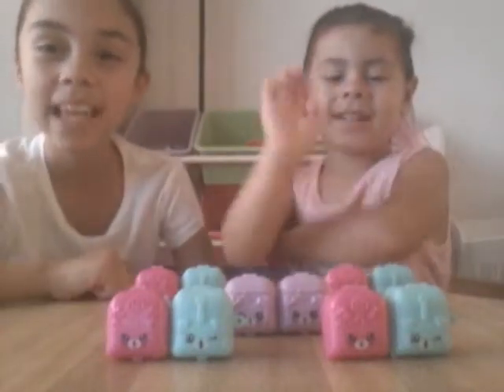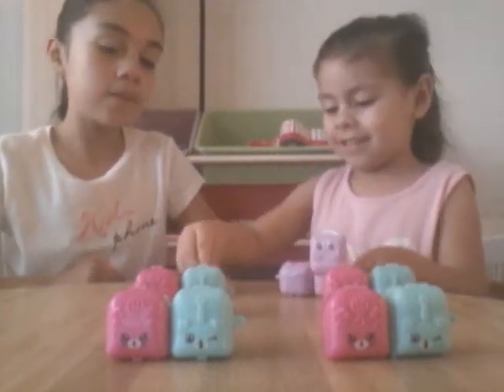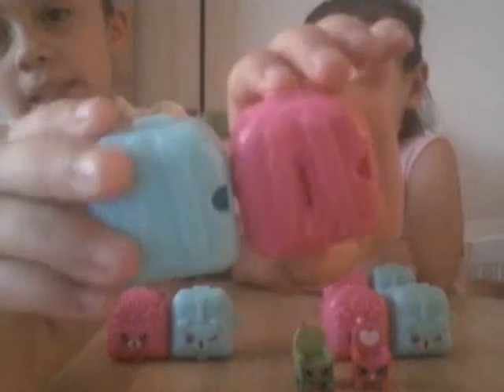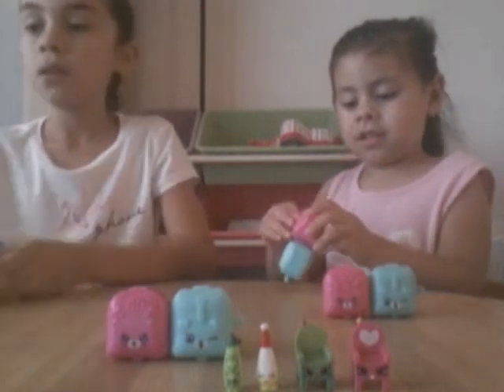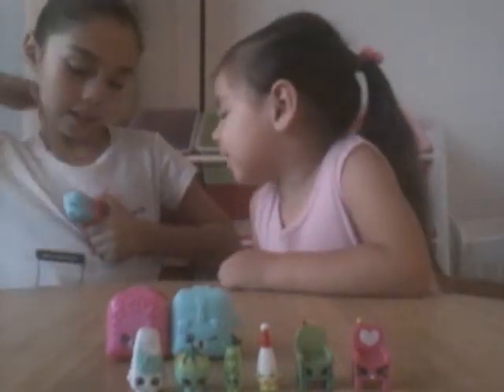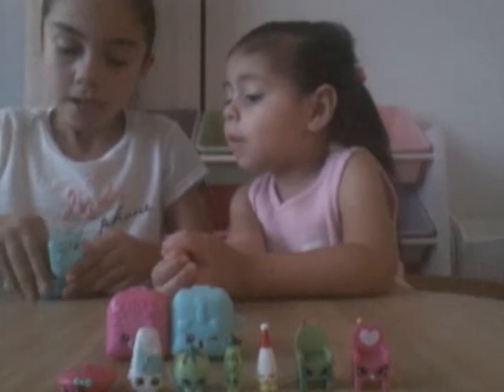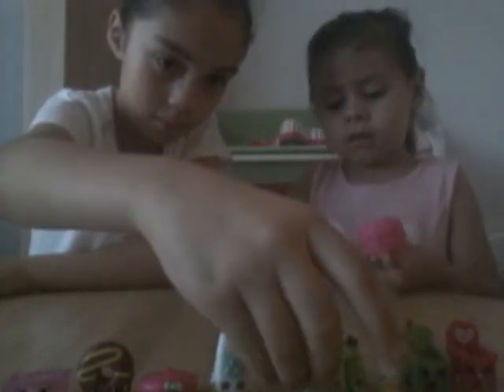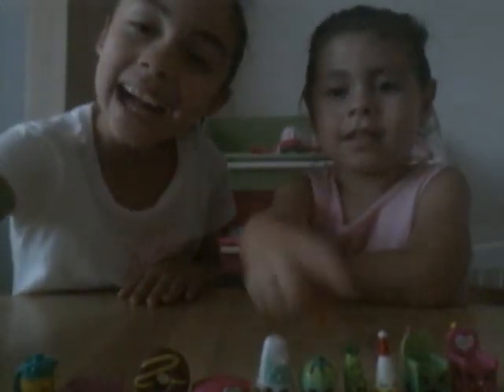Shopkins season 5 baskets!!!!! (homemade) Ft.Paulina